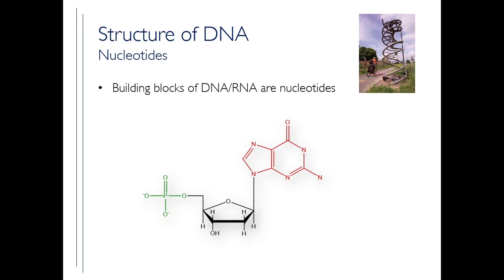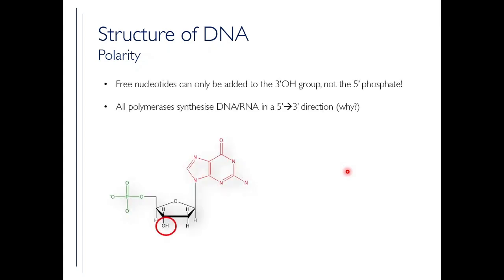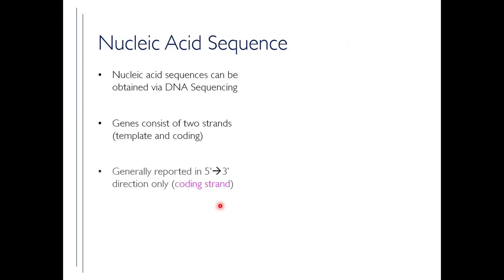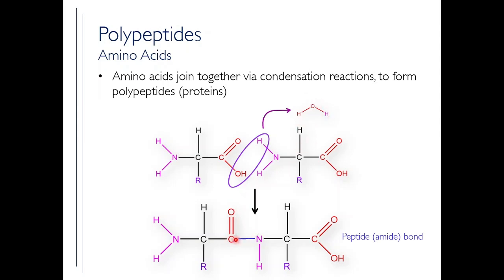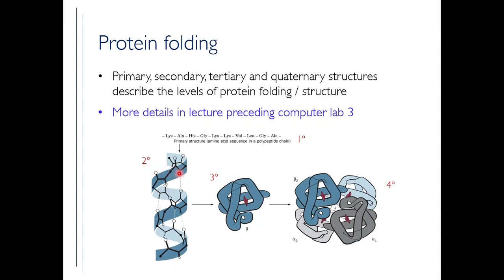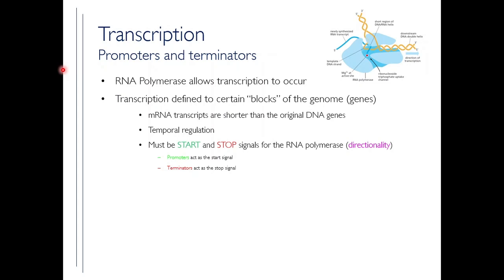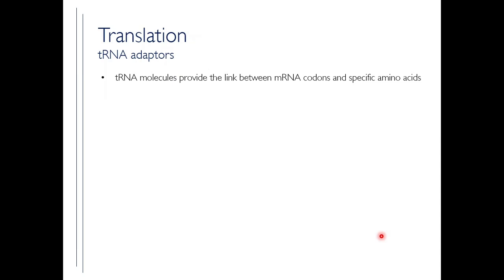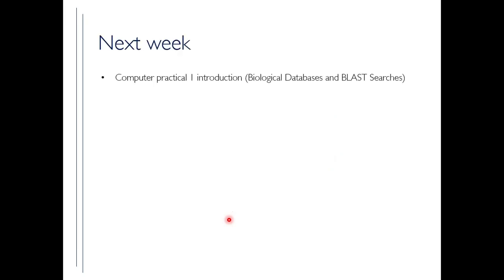Bioinformatics - Lecture 2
Introduction to molecular biology and principles.